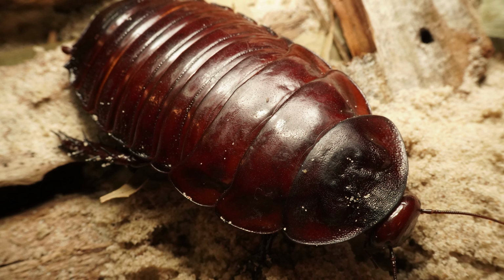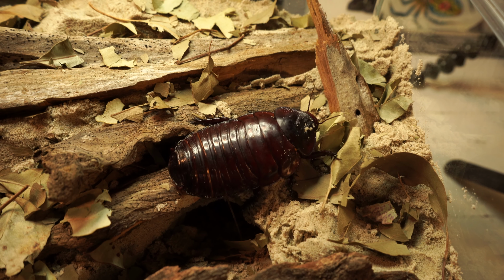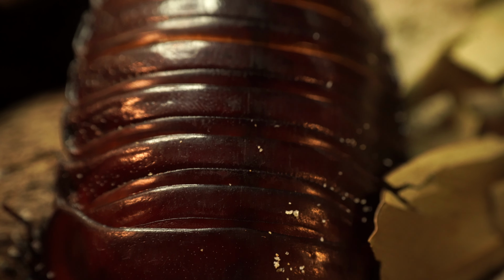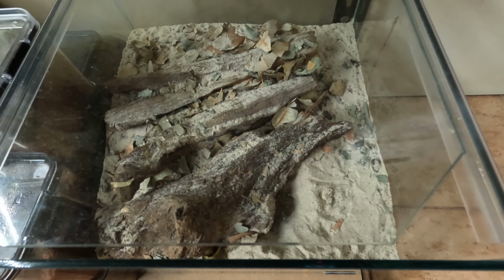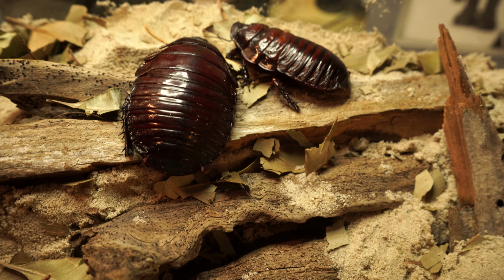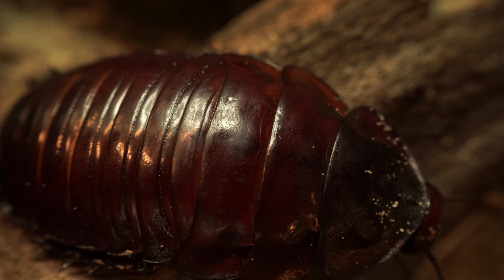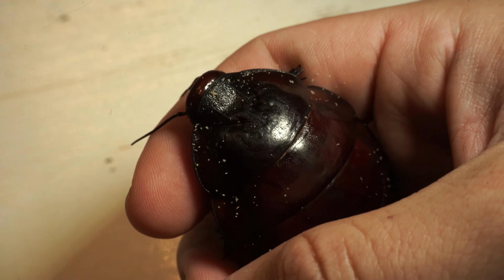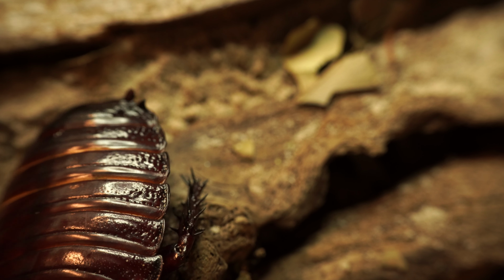Giant Burrowing Cockroaches (Macropanesthia rhinoceros)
A brief video on the biology and husbandry of one of my favourite non spider invertebrates, the Giant Burrowing Cockroach (Macropanesthia rhinoceros). This species is easy to keep and fascinating to observe.

References:
Xu L, Snelling EP, Seymour RS. Burrowing energetics of the Giant Burrowing Cockroach Macropanesthia rhinoceros: an allometric study. J Insect Physiol. 2014 Nov;70:81-7. doi: 10.1016/j.jinsphys.2014.09.005. Epub 2014 Sep 22. PMID: 25257537.